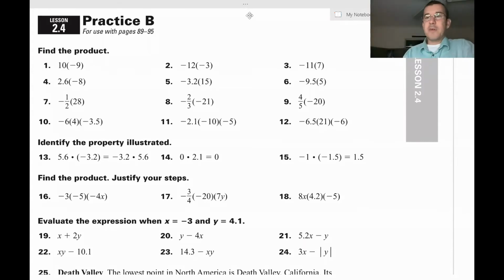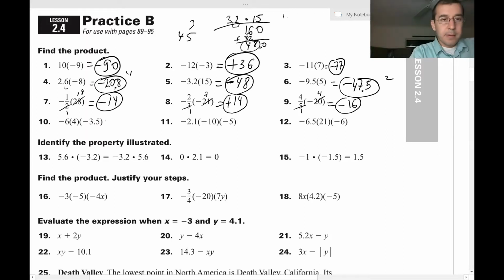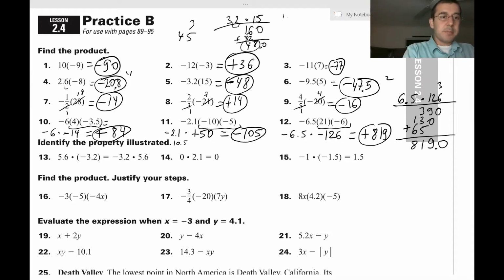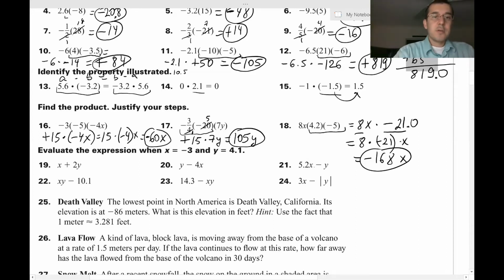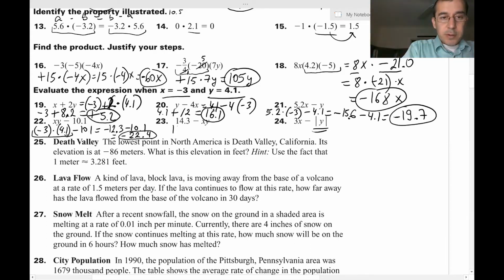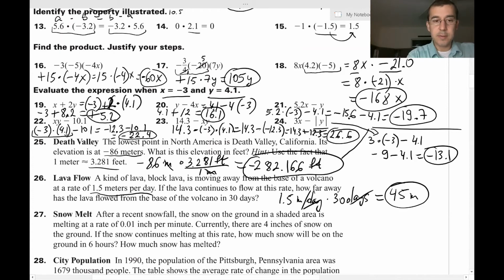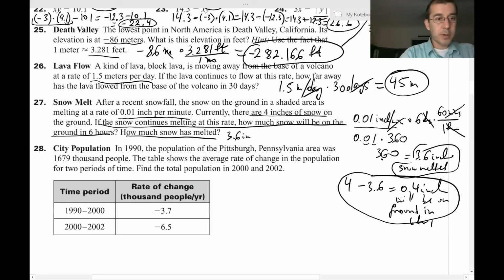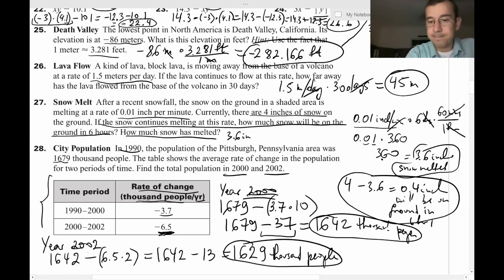Algebra - Multiply Real Numbers - Lesson 2.4 Practice B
Algebra Chapter 2 Lesson 2.4 Practice B

Multiply Real Numbers
Goal: Multiply real numbers